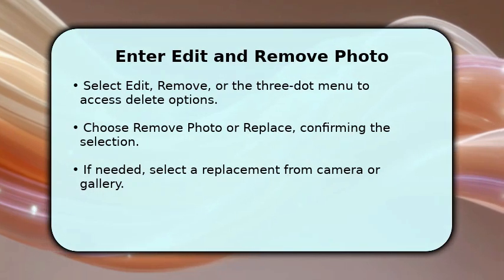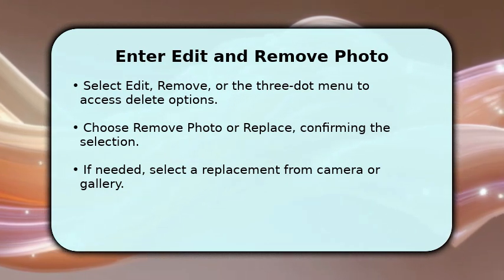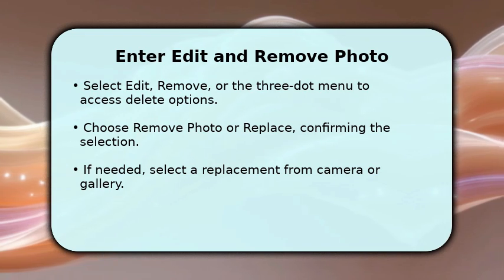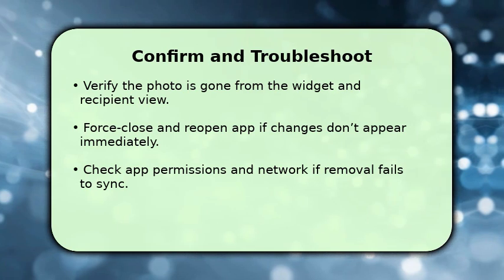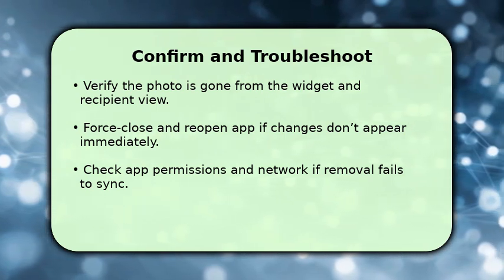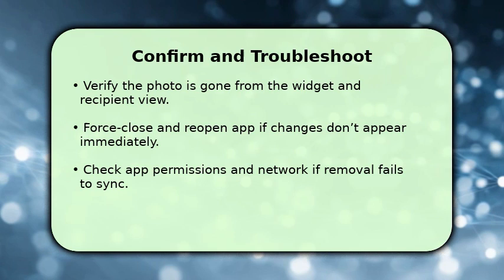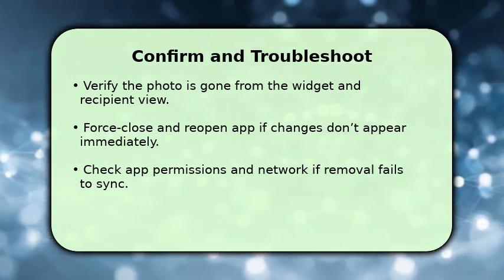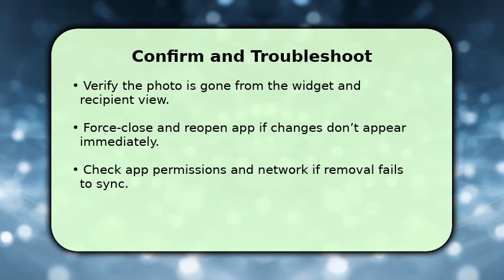How to Delete Picture in Locket - Step by Step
Learn the delicate process of removing a picture from your locket in this step-by-step guide. Whether it's an old keepsake or you need to make room for new memories, follow our detailed instructions carefully.

remove photo from locket, how to take out picture from locket, locket removal steps, preserve your lockets while removing pictures, step-by-step guide on taking off a picture from a locket, love keepsake care instructions, delicate process of extracting photos from lockets, removing images without damaging the locket